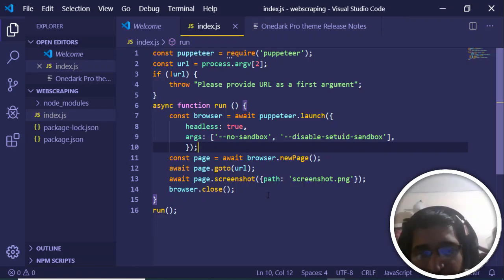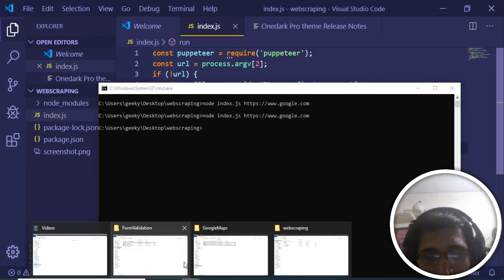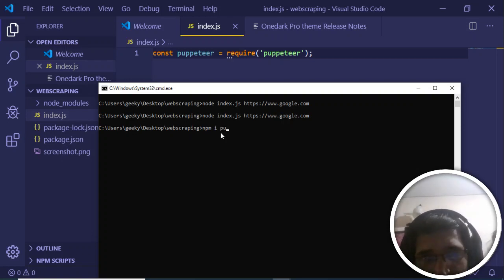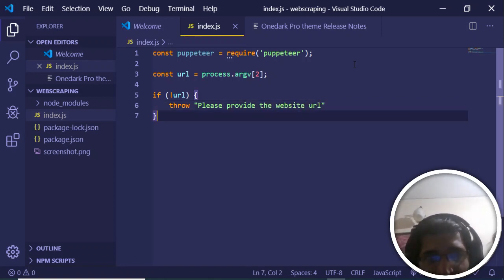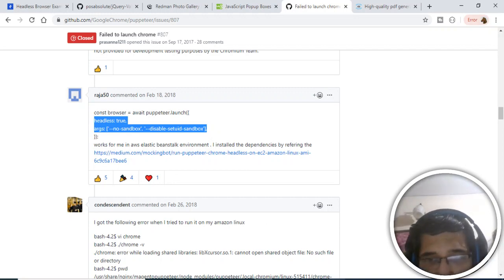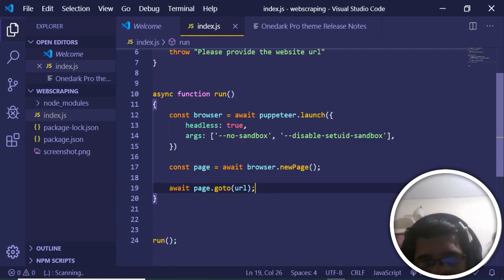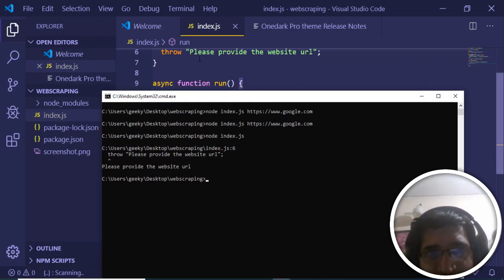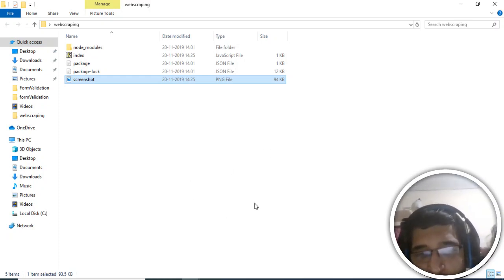Node.js Pupeteer Web Scraping | Capturing Screenshots of Website in Javascript